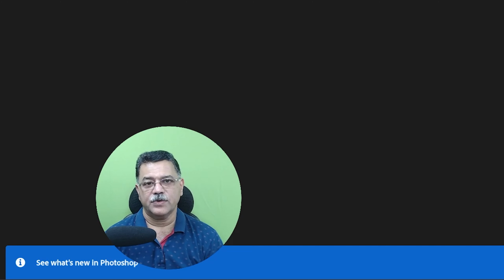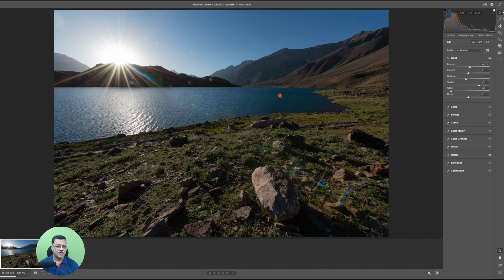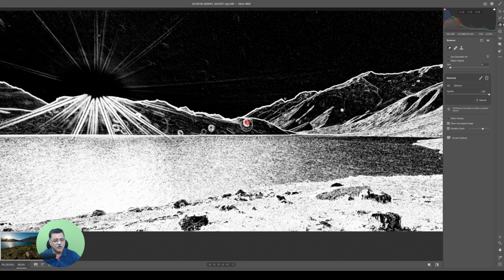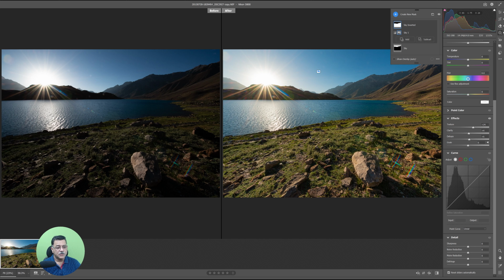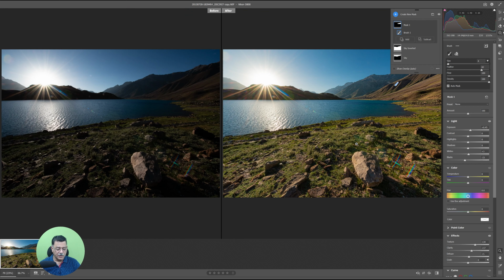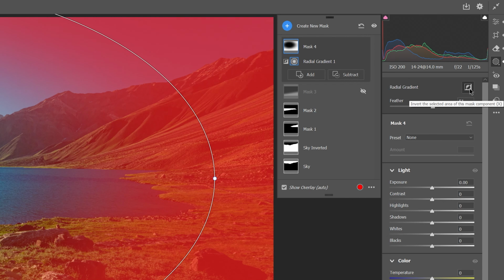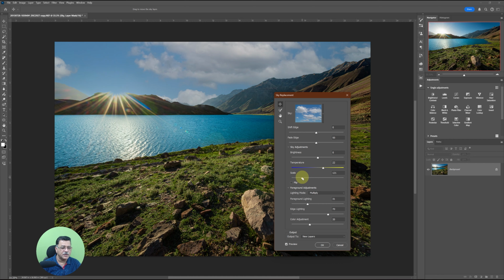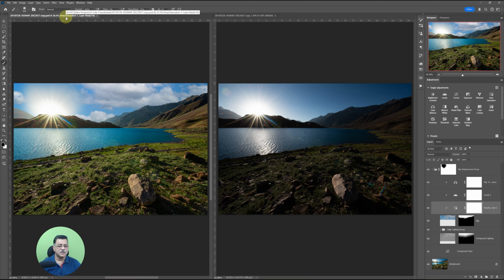Mastering Full Photo Edits in Photoshop Camera Raw!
This video will teach you how to edit your photos fast  in Adobe Photoshop CC and Adobe Camera Raw using expert professional techniques. The techniques are simple yet powerful and are the latest with Photoshop.